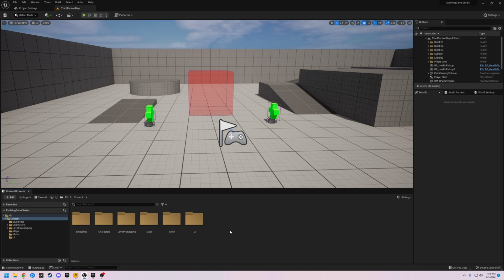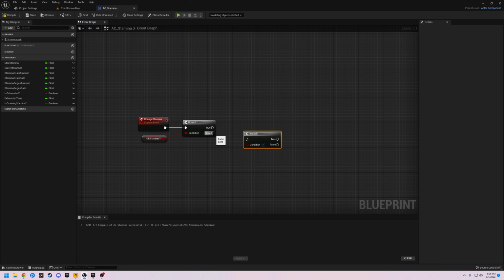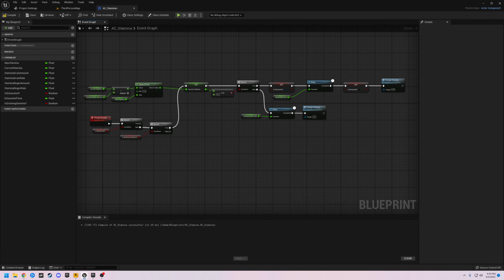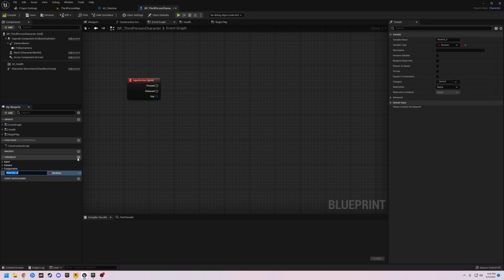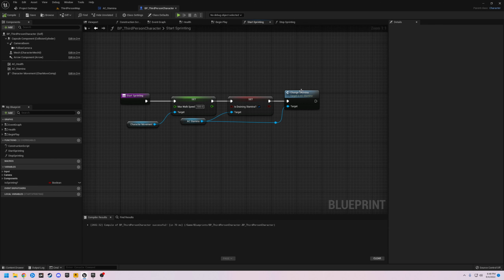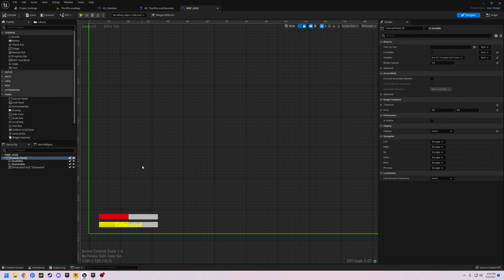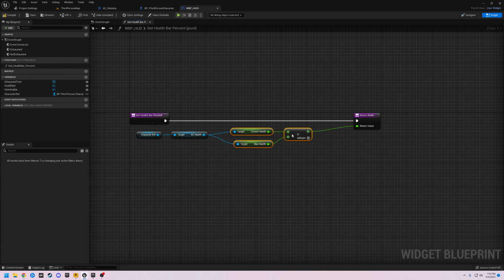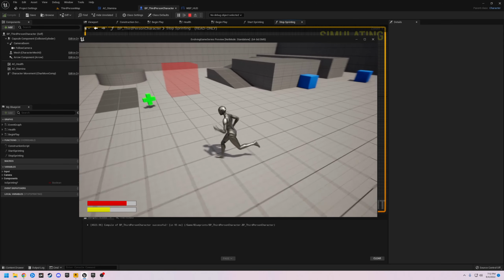Unreal Engine 5 Tutorial - Evolving Game Series Ep. 3: Sprint & Stamina System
Evolving Game Series Ep. 3: Sprint and Stamina System - In this episode we give our character the ability to sprint and create a stamina system that drains as we sprint. We also add a stamina bar to our HUD.